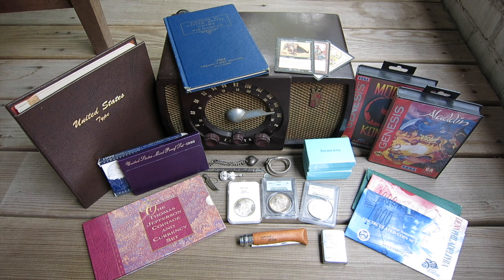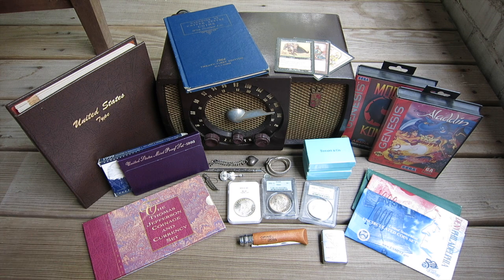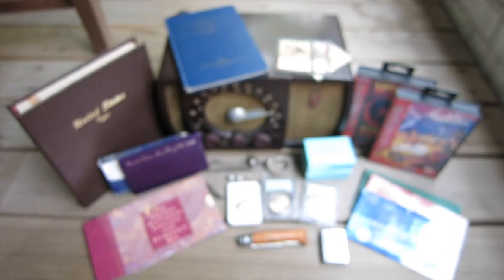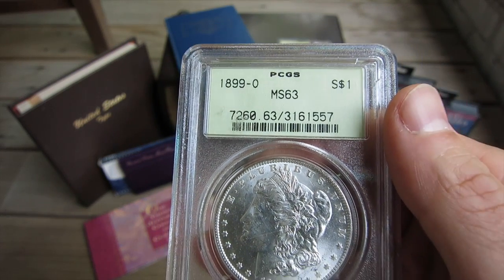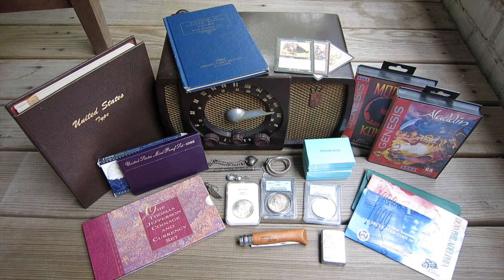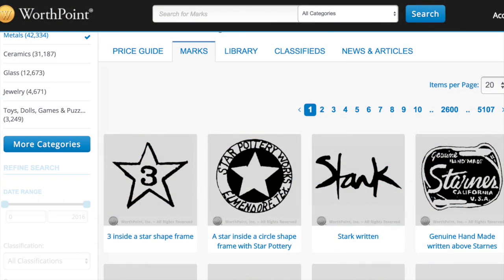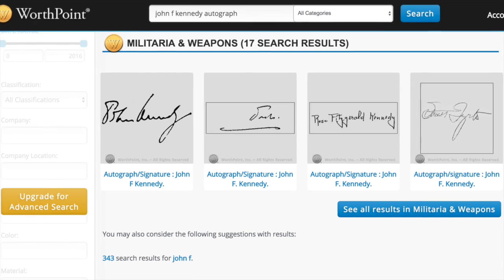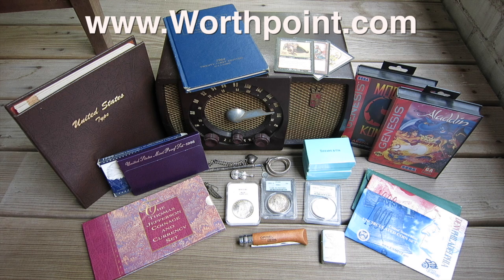Worthpoint.com: Amazing Resource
Worthpoint is is the largest resource for researching, valuing and buying/selling antiques, art and vintage collectibles online. It is an amazing tool that enables you to get all of the hard-to-find information on pricing that one needs to make educated decisions on purchases or sales of gold, silver, coins, or any other valuables.

Cointalk.com: thesilverpicker